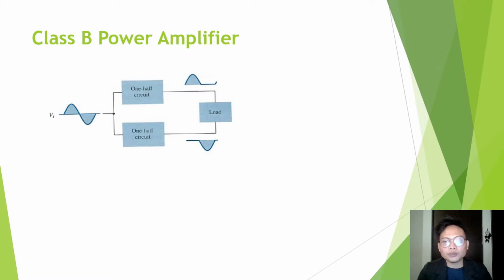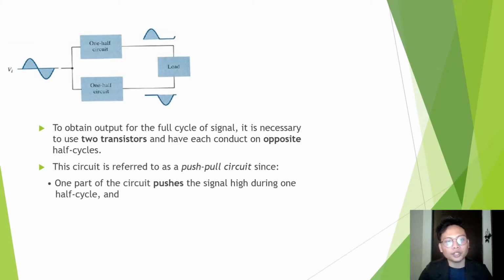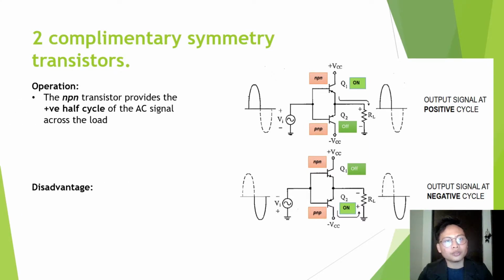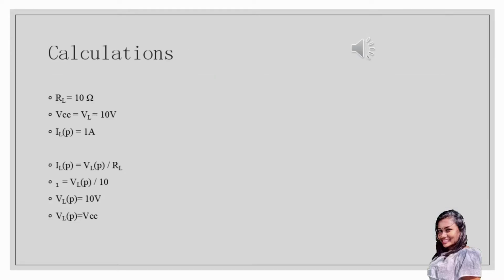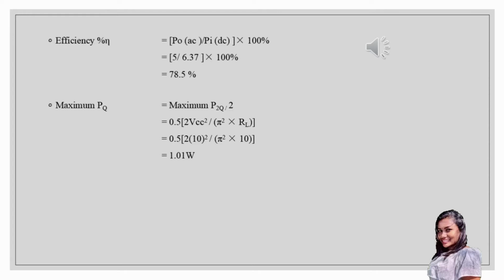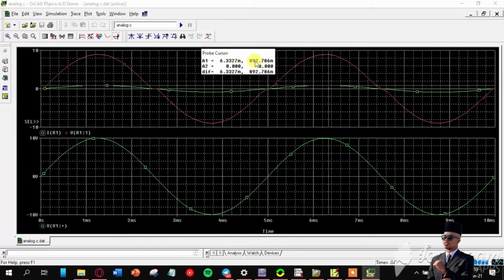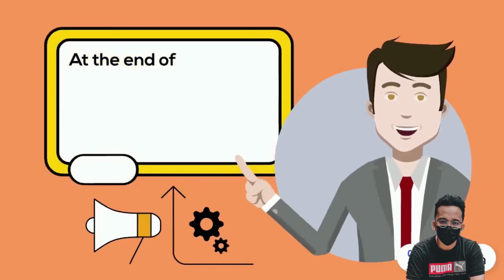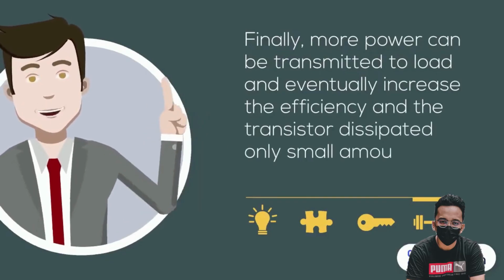Class B Power Amplifier